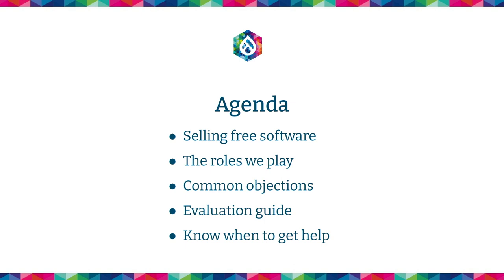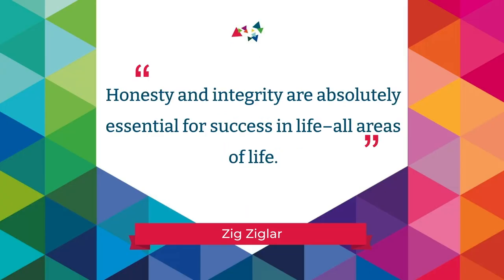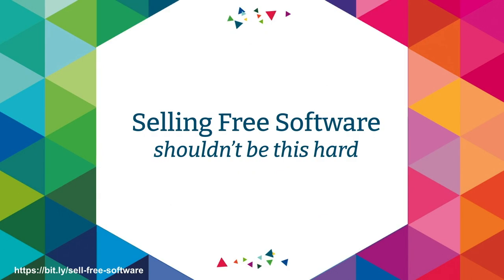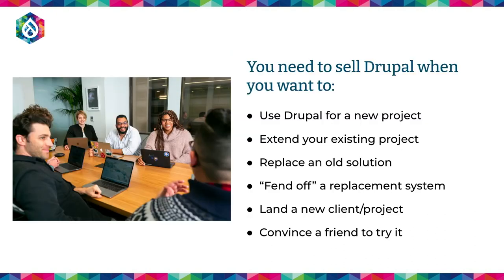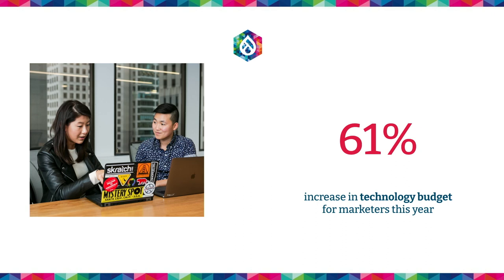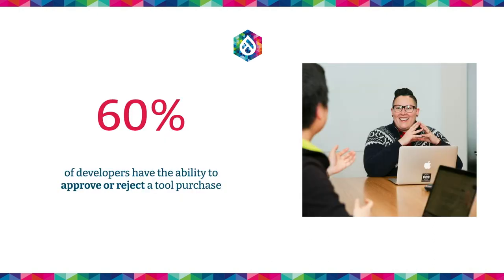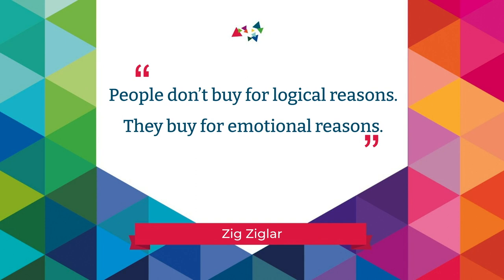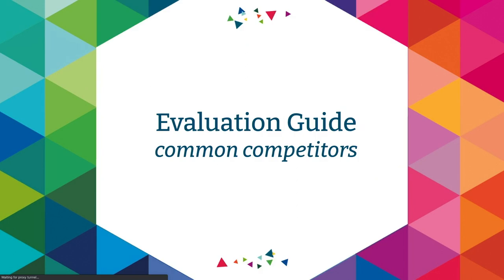Opening Minds to Open Source: Selling Software to Stakeholders DrupalCon Portland 2022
Speakers: Maggie Shroeder and Ron Northcutt